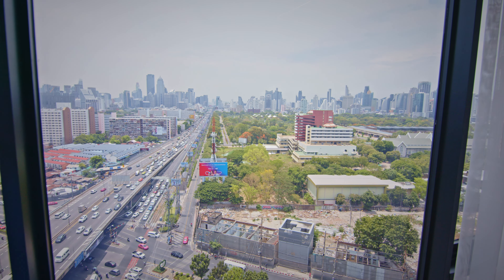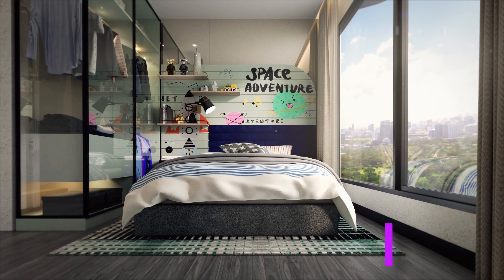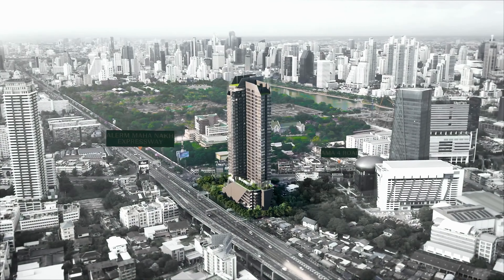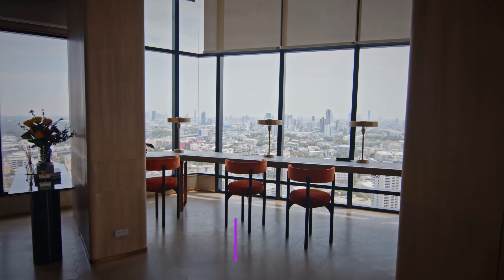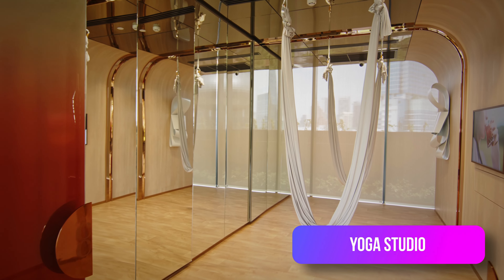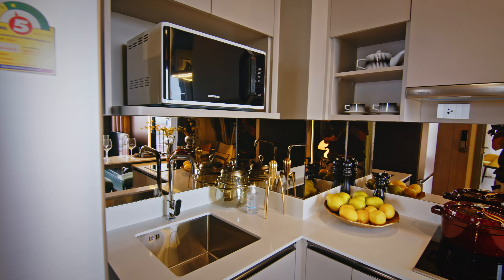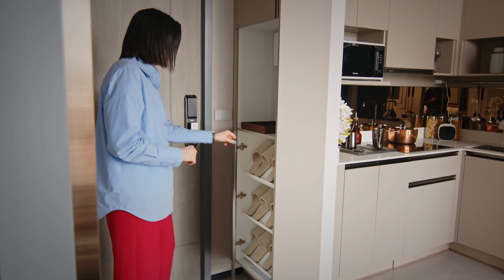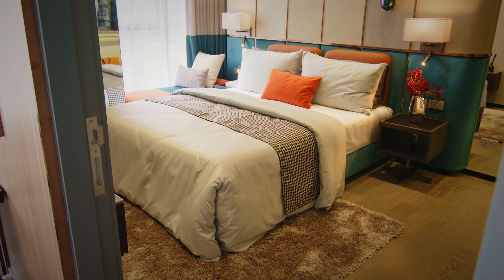Investment or life? Bangkok Luxury Brand-new Condo - Coco Park Project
Coco Park Project Luxury apartment tour in Thailand Bangkok

Get ready to experience the pinnacle of luxurious living with Coco Parc, a remarkable partnership between Ananda and the esteemed Dusit Thani Group. We've seamlessly blended the opulence of high-end condominium living with world-class five-star services, creating the ultimate living experience.

Our lavish development boasts 468 meticulously designed rooms, ensuring your comfort and satisfaction. From impeccable building and common asset maintenance to extraordinary interior and exterior designs, we've left no stone unturned in making Coco Parc your dream home.

But that's not all! In today's New Normal era, we understand your evolving needs. That's why we offer a comprehensive range of state-of-the-art facilities and amenities. Picture yourself unwinding at the luxurious Coco Spa & Salon, where you can pamper yourself with beauty treatments or indulge in a soothing massage.

For families, Coco Yard is a semi-outdoor haven, where you can bask in the refreshing breeze and enjoy ample air circulation. It's a space designed to create unforgettable family moments.

And the views! Coco Parc boasts breathtaking panoramic vistas of the city skyline, thanks to the glass box atop the building housing Coco Lounge. You'll be treated to mesmerizing views of Bangkok's cityscape, lush gardens, and the tranquil river.

But it's not just about your home; it's about the vibrant neighborhood too. Coco Parc is strategically surrounded by key landmarks like Samyan Mitrtown, The Park One, Bangkok, Queen Sirikit National Convention Center, MedPark Hospital, and Chulalongkorn Hospital.

Live life at its finest with Coco Parc. Your dream lifestyle awaits!

00:16 -  Introduction to the Ananda Coco Park project in Bangkok.
00:43 - Highlighting the freehold ownership aspect of the project.
02:11 -  Introduction to the lobby and emphasis on a superior quality of life.
03:40 -  Mention of the partnership with Lucid Hospitality services.
05:32 -  Introduction to a unique 36 square meter show room.
08:03 - Discussion of a guest room and its flexibility.
10:39-  Conclusion and invitation to contact for a private tour.

Other luxury tours on my channel

🏙️ Whether you're looking to purchase a new home or make bold investment moves, rest assured that we'll be by your side throughout the entire process.

🇹🇭 Our full-cycle services agency covers everything from consulting to handpicking properties and even managing them after you've made your purchase.

Let's get on this exciting journey together!